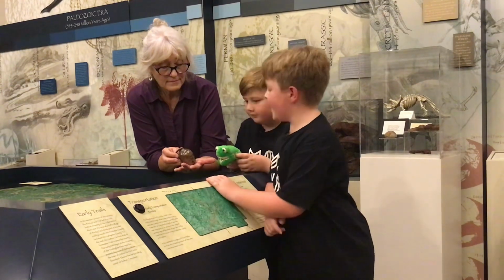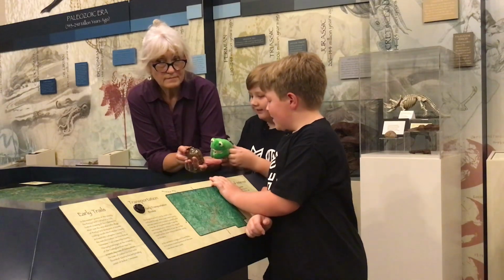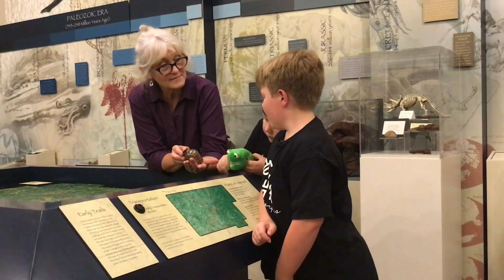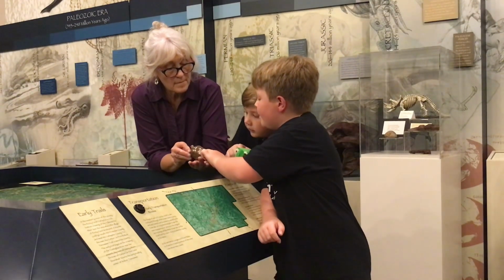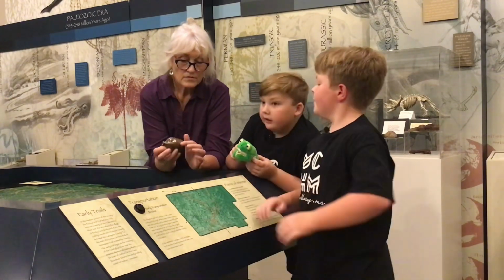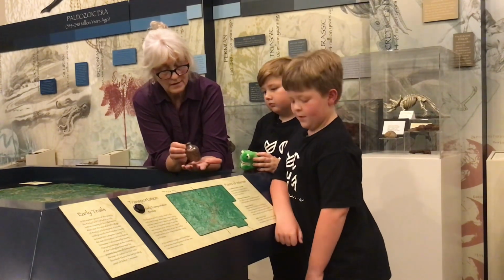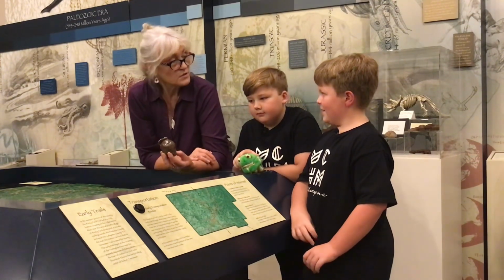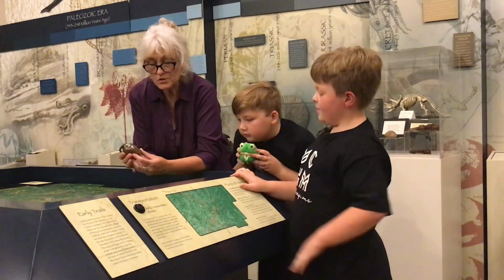Museum kids learn how Union County was named